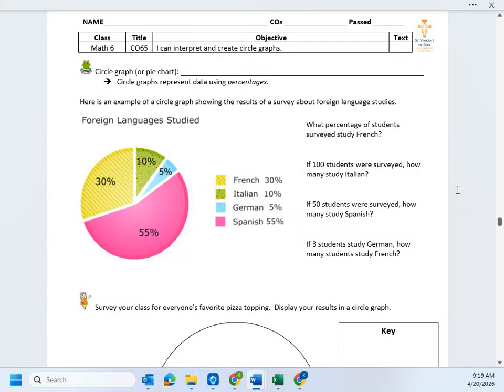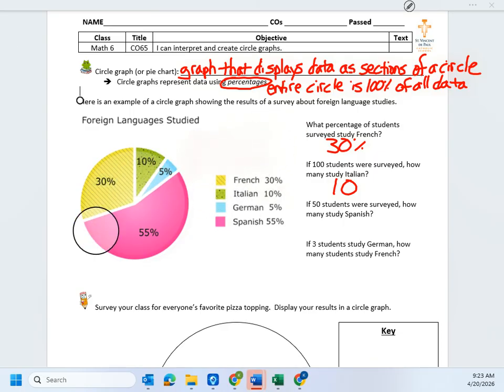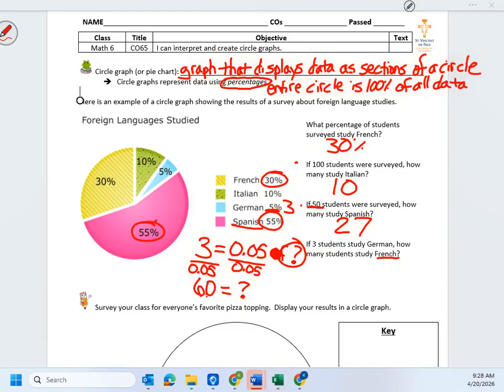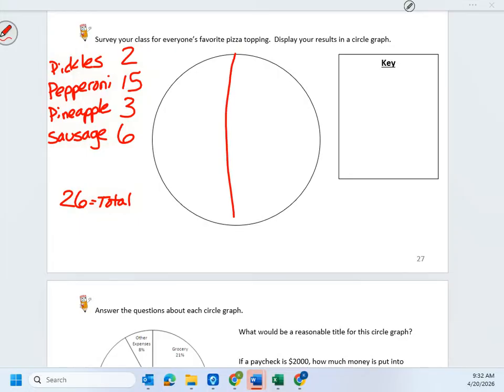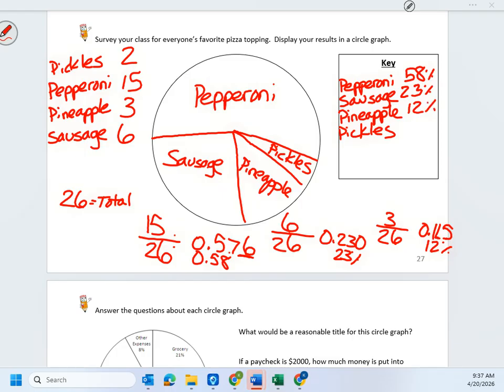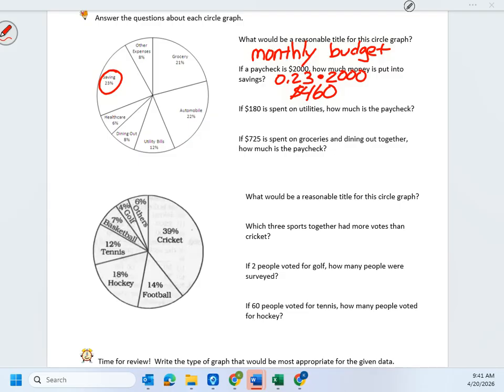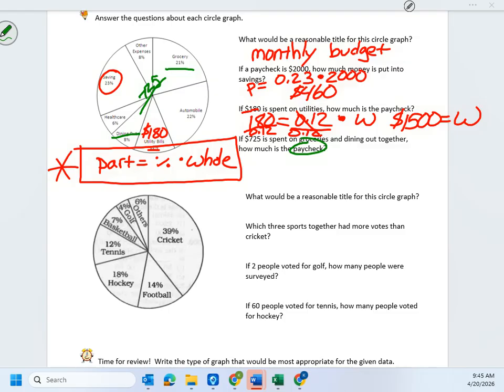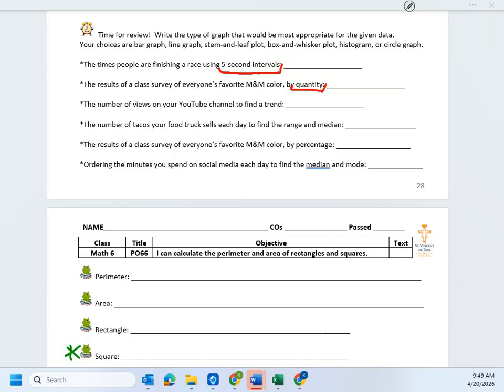4/20/26 M6 CO65